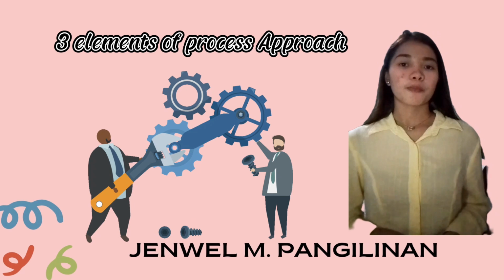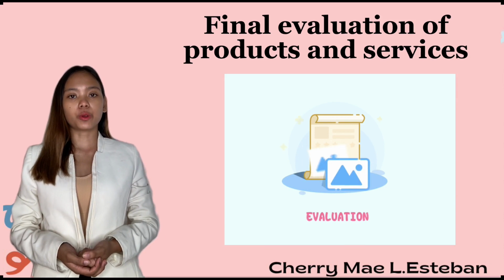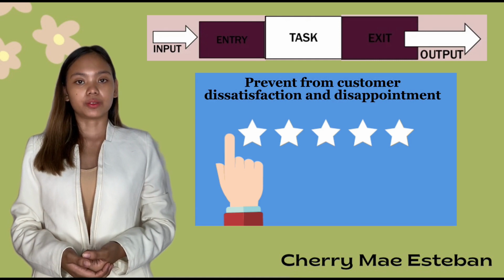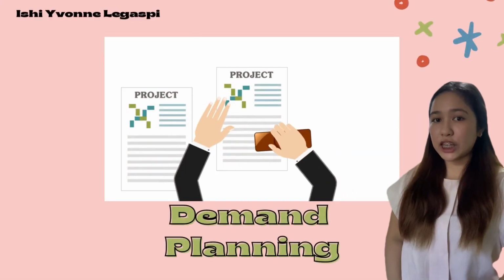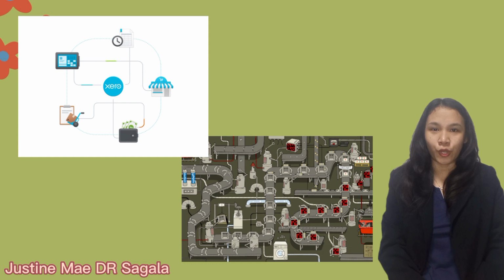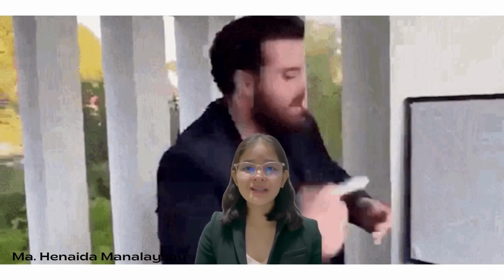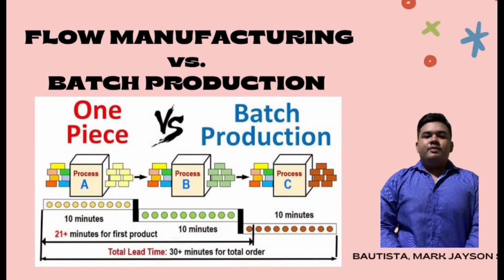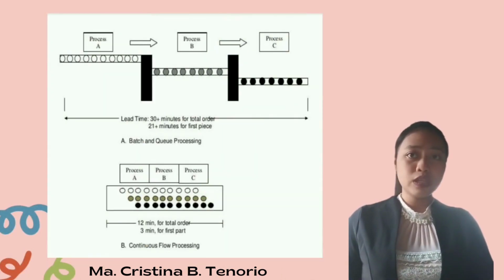TQM PROCESS APPROACH GROUP 3 - BSBA 2F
Submitted to: Ma'am Maria Lilibeth Lee - TQM Professor
Submitted by: Group 3 BSBA 2F
Angelica Regalado
Cherry Mae Esteban
Cristina Tenorio
Ma. Rosario Angela Santigo
Henaida Manalaysay
Ishi Legaspi
Jayson Bautista
Jenwel Pangilinan
Justine Mae Sagala
Patrick De Dios